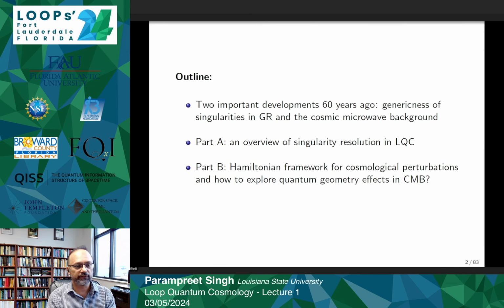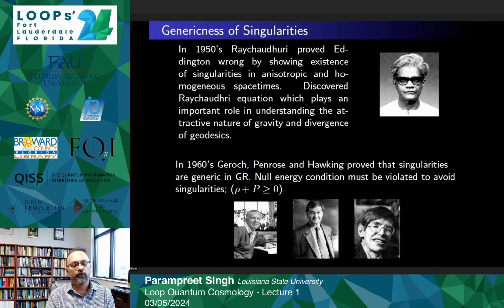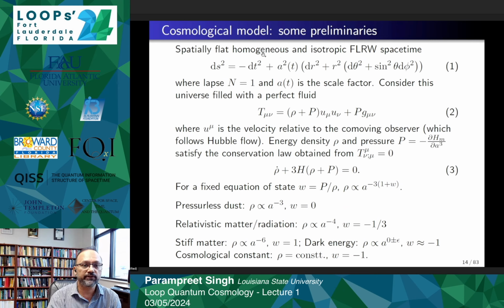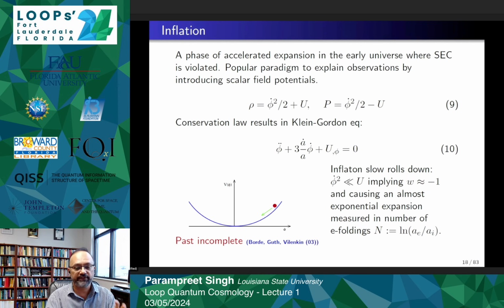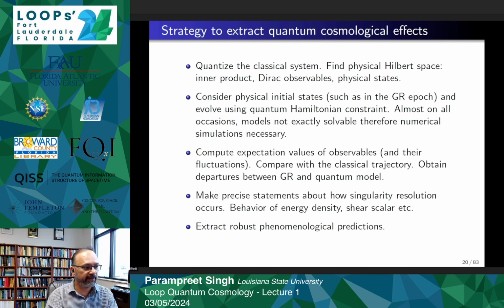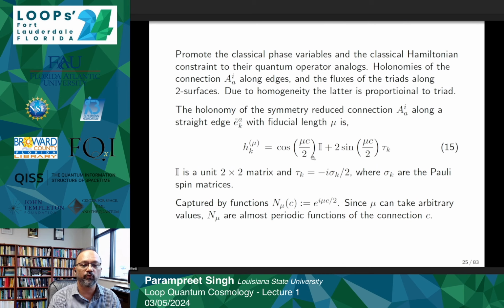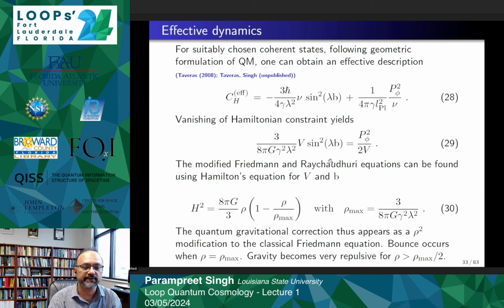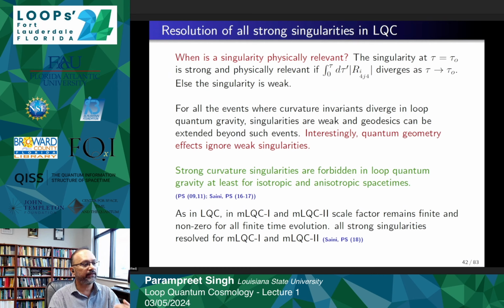Parampreet Singh: Loop Quantum Cosmology - Lecture 1 - Loops'24 Summer School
Lecture on Loop Quantum Cosmology by Parampreet Singh from Louisiana State University. The lecture was part of the Loop Quantum Gravity Summer School 2024 held at Florida Atlantic University from April 29, 2024 to May 3, 2024. for more information.